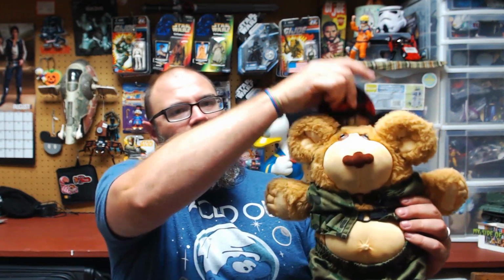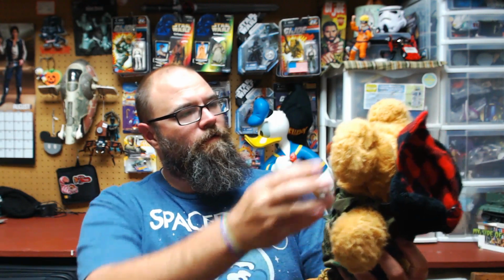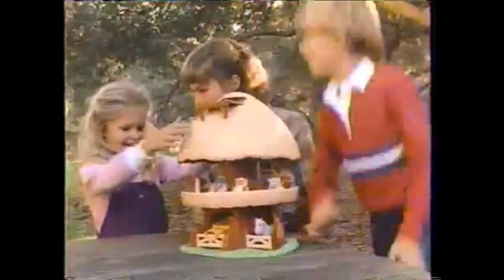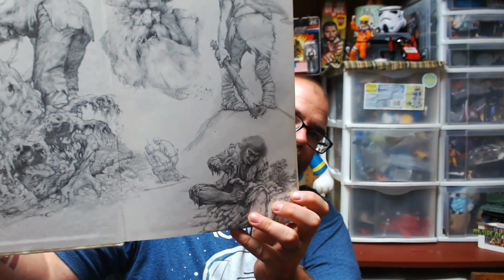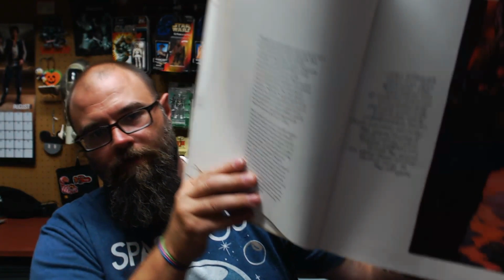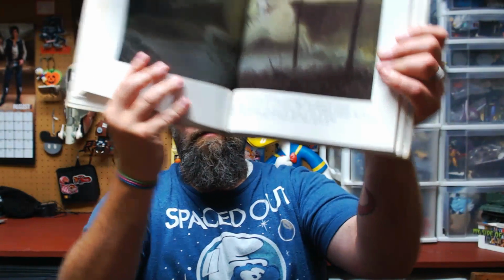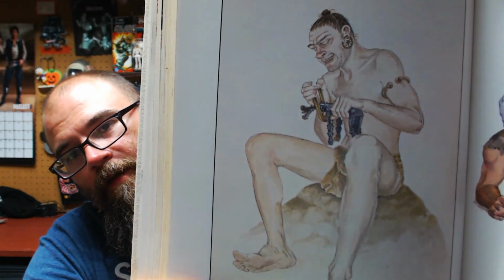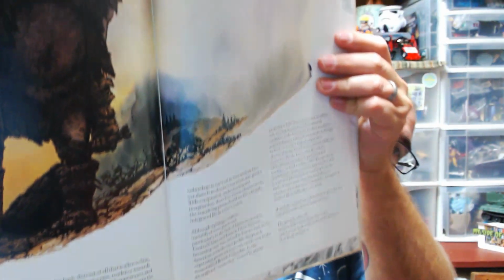Furskins & Giants Book - It Came From...#16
In this episode I say hello to a long lost friend AND I flip through the pages of a wonderfully illustrated book of Giants